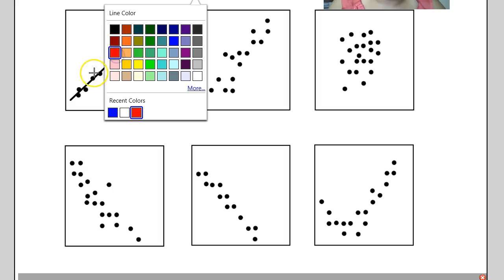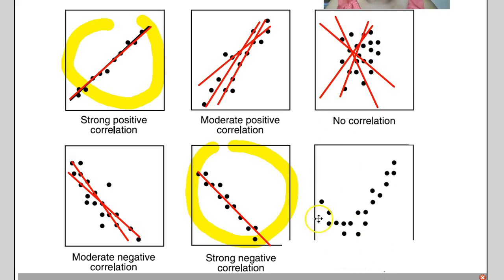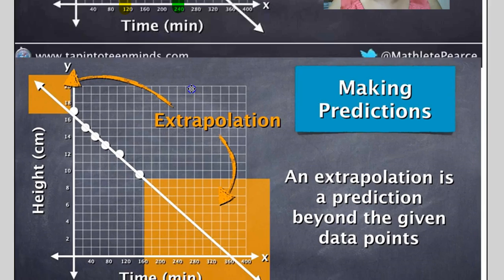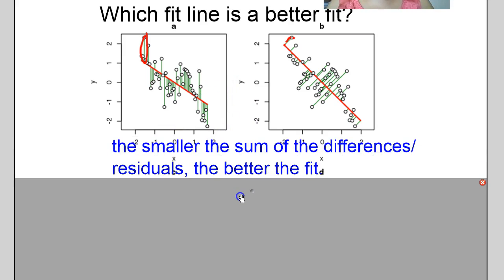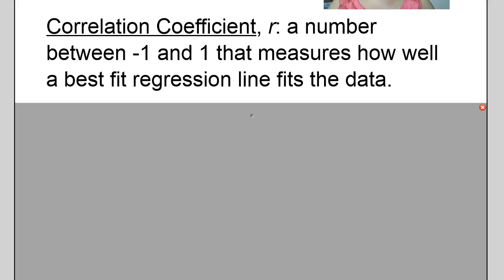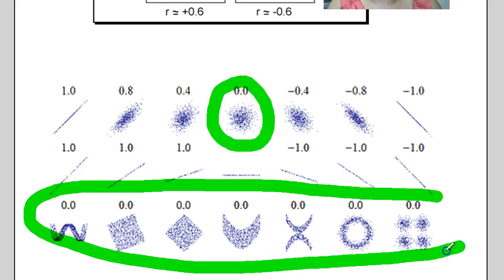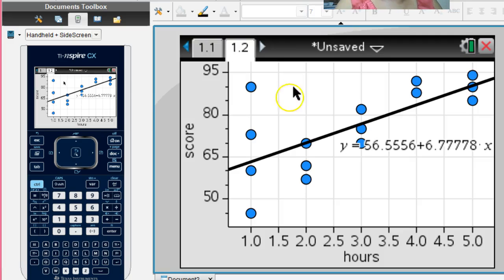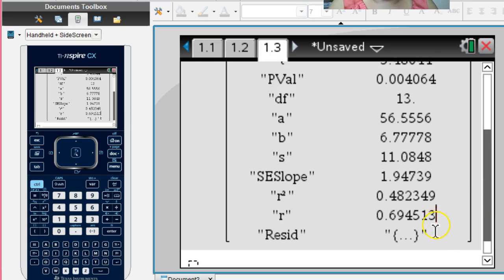Precalculus: 1.6 Fitting Linear Functions To Data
Flipped Video about section 1.6 from Functions Modeling Change Textbook